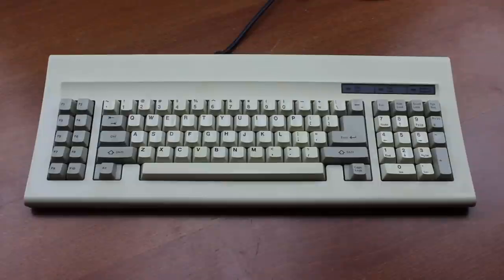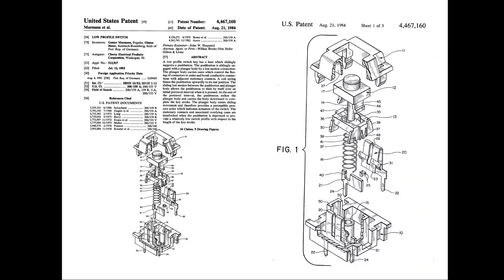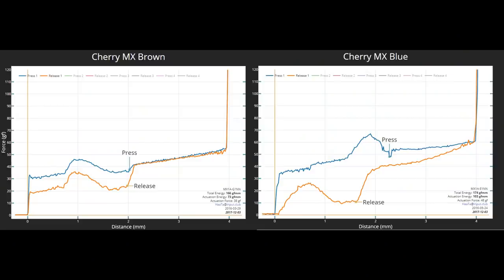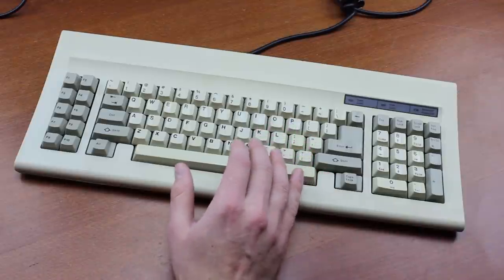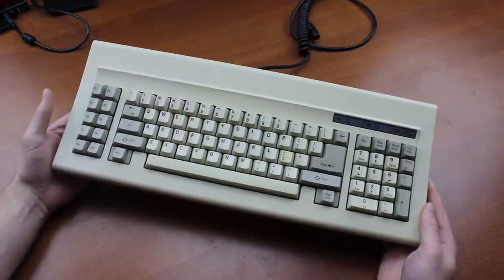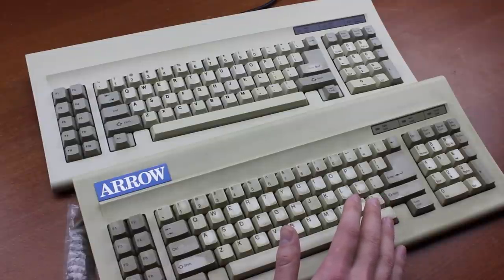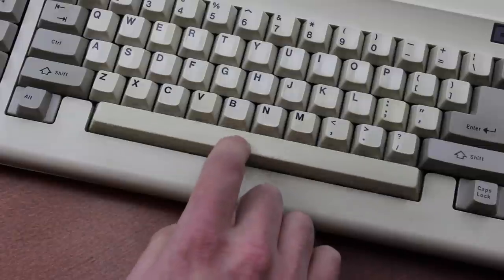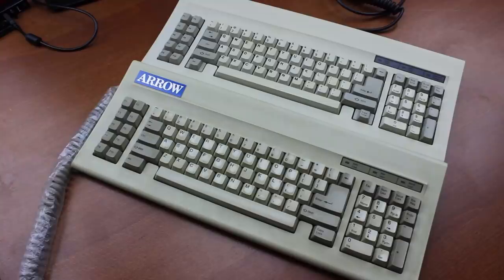Chicony KB-5160AT review (Cherry MX White)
Today we're going to look at a vintage offering from Chicony with a rather elusive type of Cherry MX switch; MX white! It's high time I covered these. Hope you enjoy the video! :)

The practice sentence was: "Hello my name is Thomas and I'm typing on a Chicony KB-5160AT right now. I'm really curious to see what will come of this sentence considering it chatters so much!"